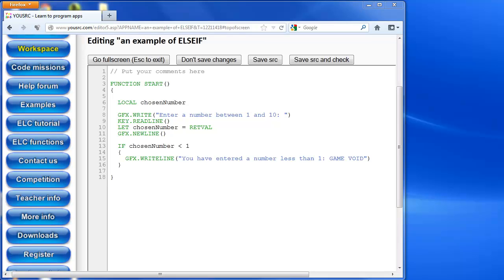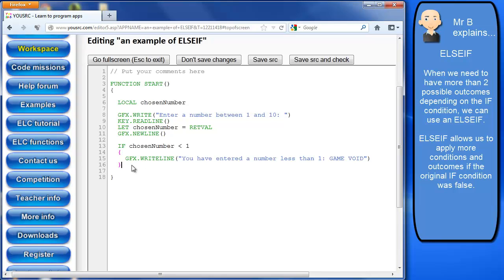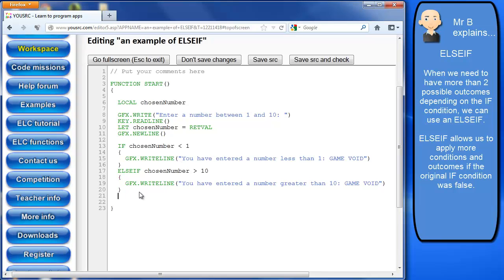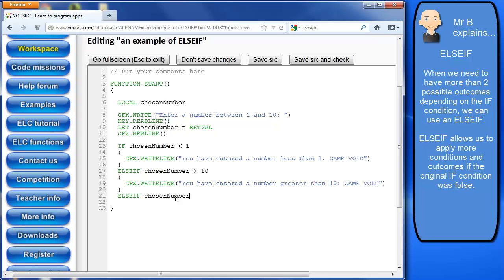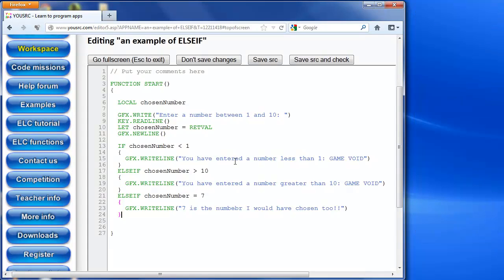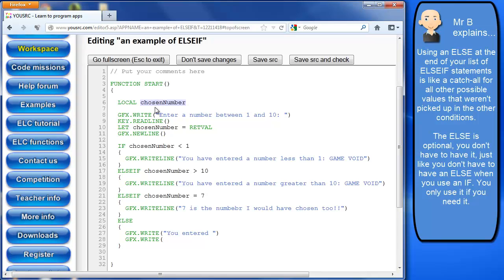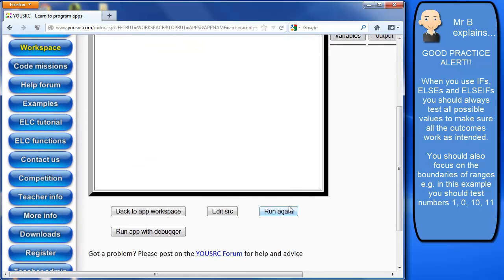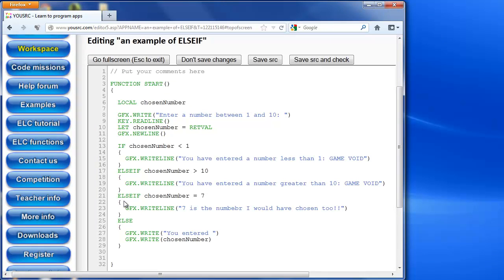youSRC ELSEIF statements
shows how to use ELSEIF statements for programs where you need more than just the 2 possible outcomes from an IF with an ELSE